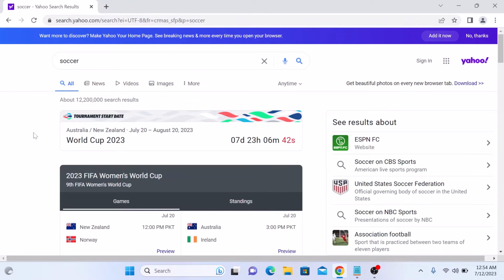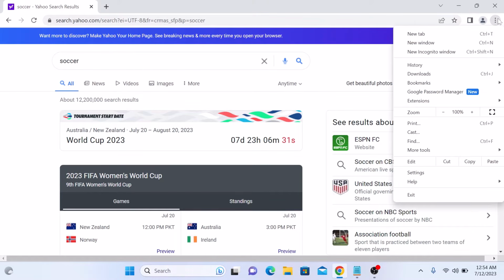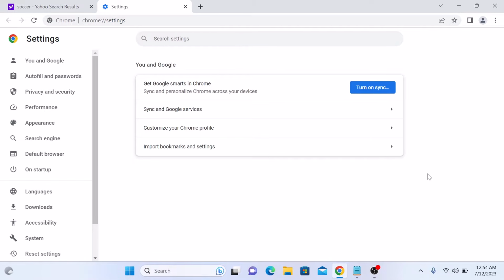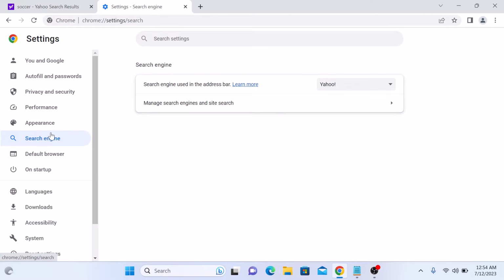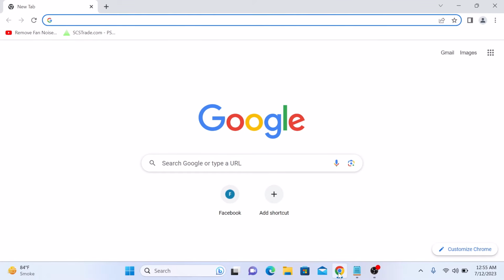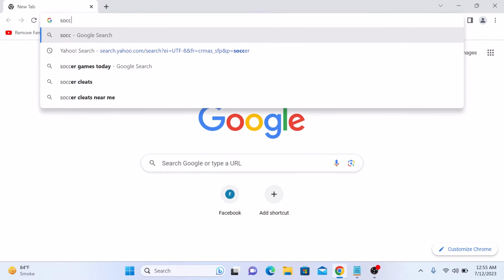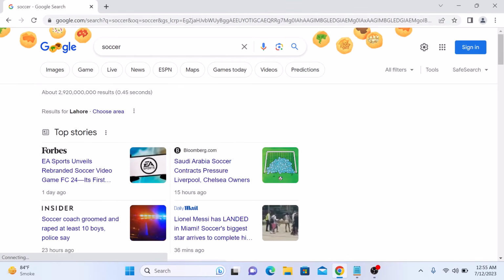How to Change Search Engine from Yahoo to Google on Chrome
This video guides about how to change your default search engine from Yahoo to Google on Chrome.

If you prefer using Google for your web searches, this step-by-step guide is for you!

Follow along as we walk you through the process of making this simple adjustment.

We will start by launching Google Chrome and accessing the settings menu. From there, we navigate to the "Search engine" section and explore the available options.

You'll learn how to add Google as a search engine and set it as your default choice within Google Chrome.

Once the change is made, we will show you the new search functionality by entering a query in the address bar and displaying the Google search results.

It's a quick and easy process that will enhance your browsing experience.

I hope you now understand how to change default search engine from Yahoo to Google in Google Chrome. If you are still facing issues, then ask in the comments, and I'll surely reply.